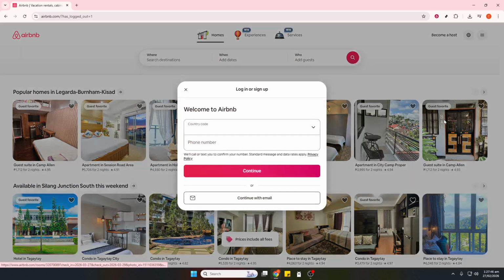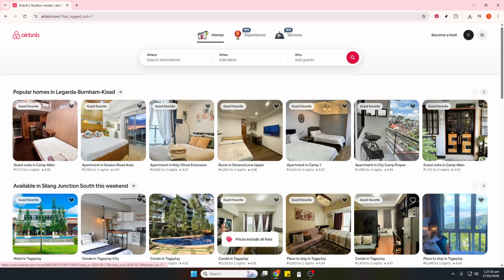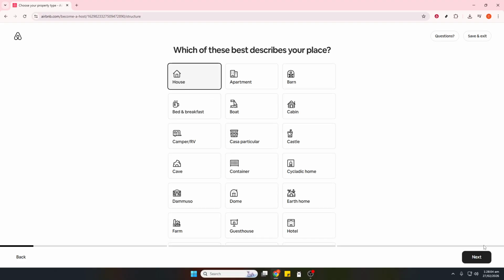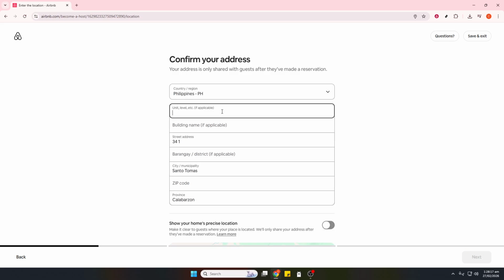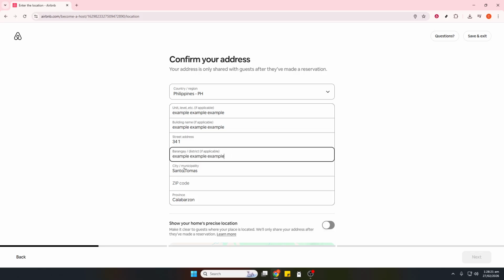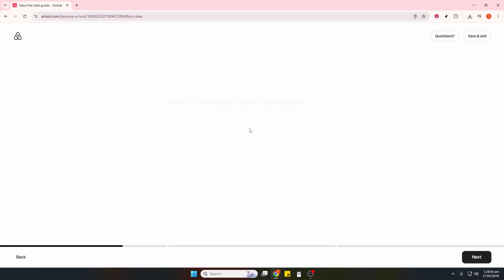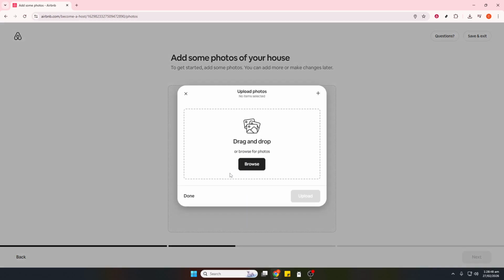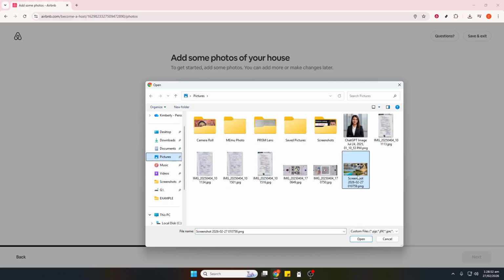How To Edit Airbnb Listing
The 2026 Update! 🚀 How to Edit Your Airbnb Listing (Step-by-Step)

Is your listing falling behind in the 2026 search rankings? With the launch of Project Y, Airbnb’s new AI-native interface, the way you edit and optimize your listing has completely changed. In this video, I’m walking you through the exact February 2026 workflow to update your photos, description, and amenities for maximum visibility.